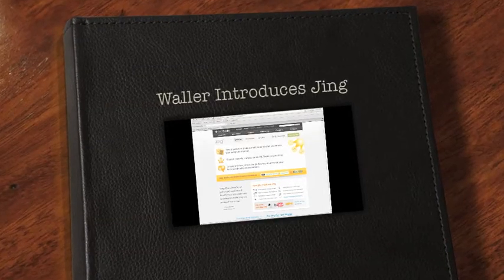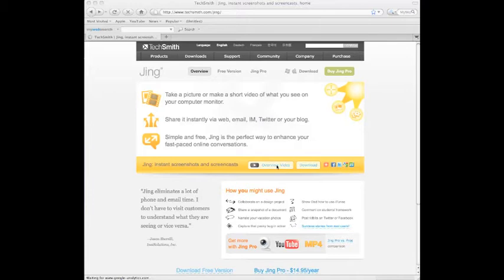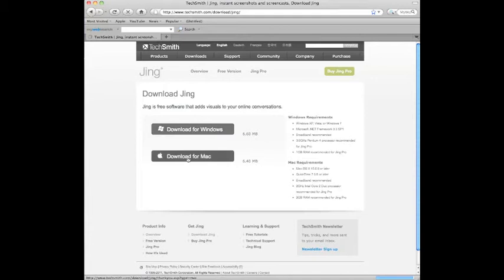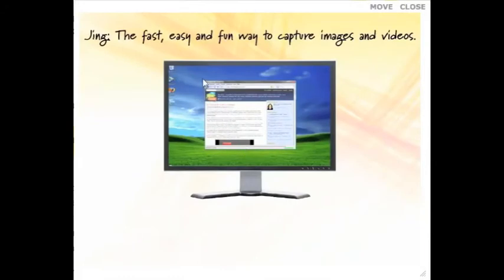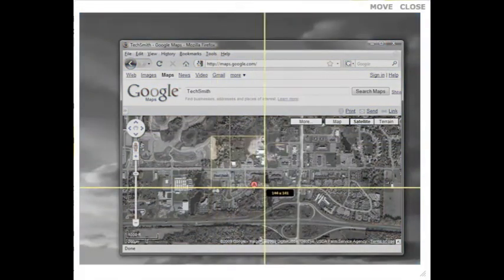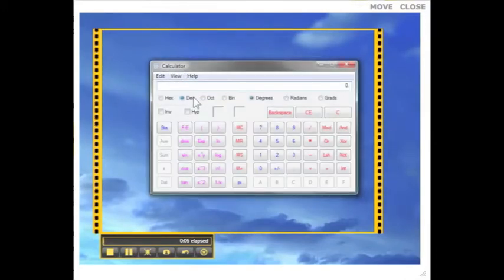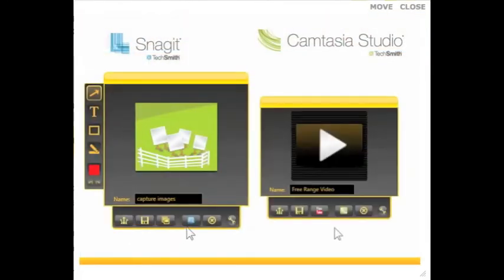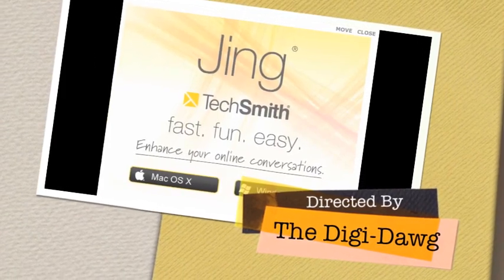Modern 2 - 3 - Waller Introduces Jing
This is a brief introduction to Jing.